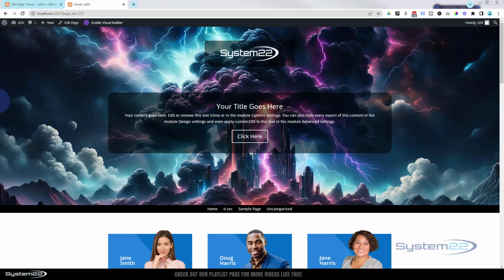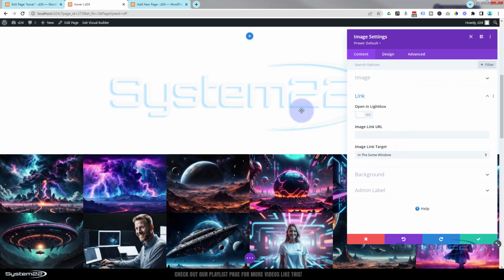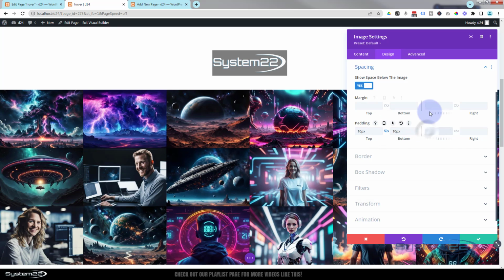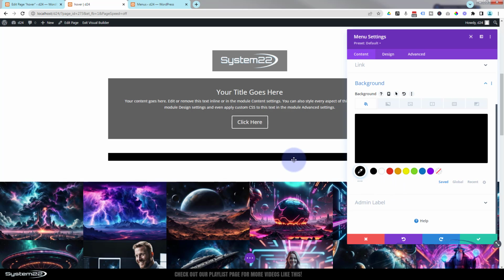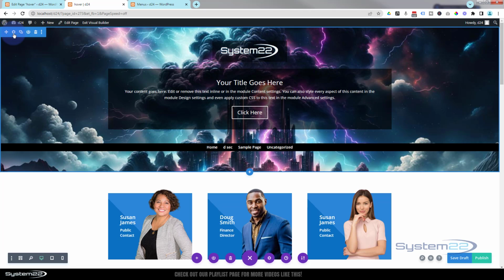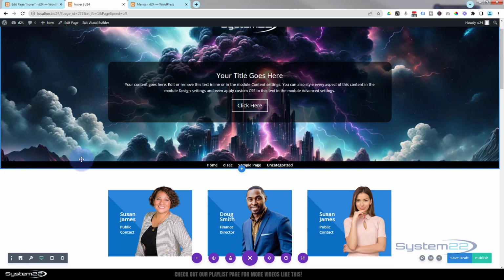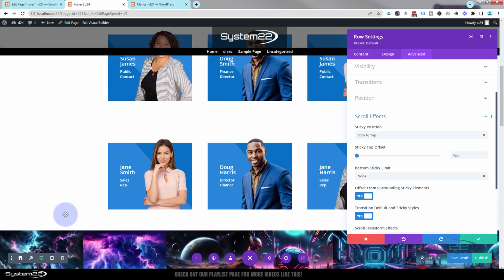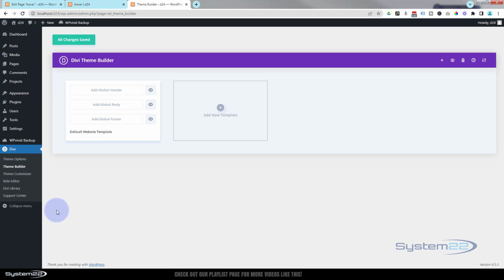Master Your Website: Discover How to Make a Sticky Menu Below the Hero Section with Divi!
In this game-changing tutorial, we'll explore the dynamic world of web design with Divi. Are you ready to elevate your website to new heights? Join us as we unveil the secrets to moving your menu under the hero section and making it sticky! With the power of the Divi image module, CTA module, and menu module, along with some strategic sticky positioning, you'll transform your website's user experience and engagement like never before.

Discover how to captivate your audience from the moment they land on your site by strategically placing your menu beneath the hero section. With step-by-step guidance and insider tips, you'll master the art of sticky menus and enhance your site's navigation seamlessly. Get ready to revolutionize your web design game and leave a lasting impression on your visitors with Divi! Whether you're a seasoned web designer or a beginner, this tutorial is your ticket to unlocking the full potential of your website.

v=ZAO2MH0dQtk&list=PLqabIl8dx2wo8rcs-fkk5tnBDyHthjiLw

v=rNhjGUsnC3E&list=PLqabIl8dx2wq6ySkW_gPjiPrufojD4la9